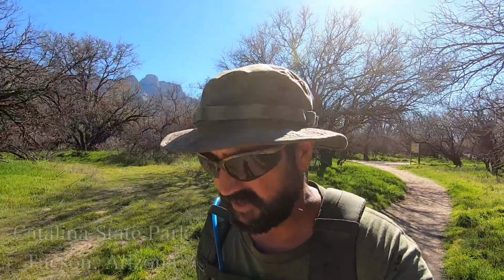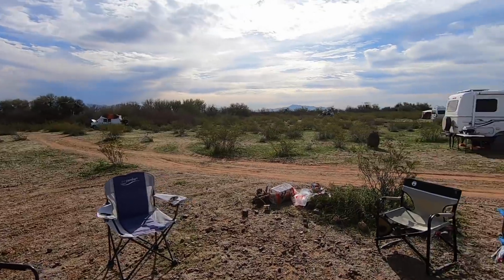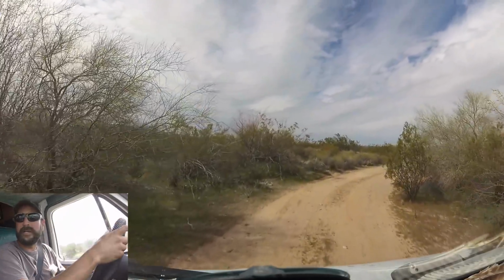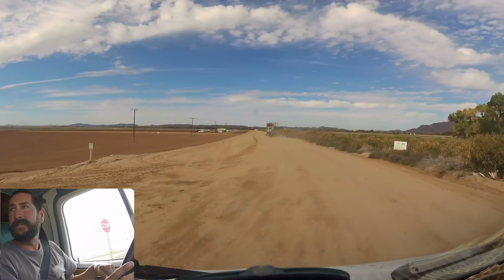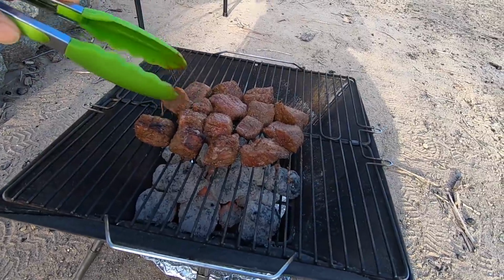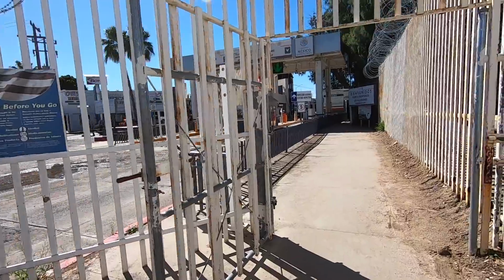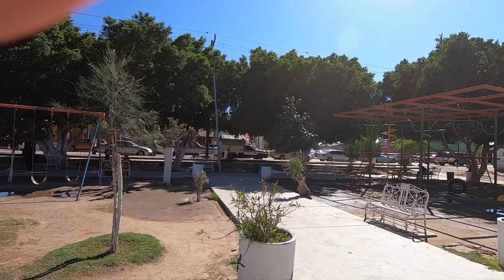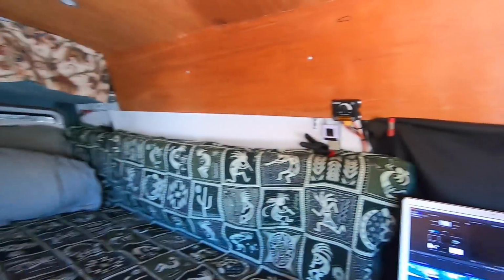Southwest Adventures - Van Life on the Road - Visit to Mexico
We arrived at Fortuna Pond on 2/28/2020.
* Hiking Catalina State Park in Tucson, AZ.  Moving camp to Fortuna Lake.  Grilling on the fold up camp grill.  Also a quick trip to Los Algodones, Mexico.

* 3 inch vinyl waterproof and UV resistant AdventureVanMan Logo stickers are now available. Orders outside of the U.S. please order a minimum of two stickers.